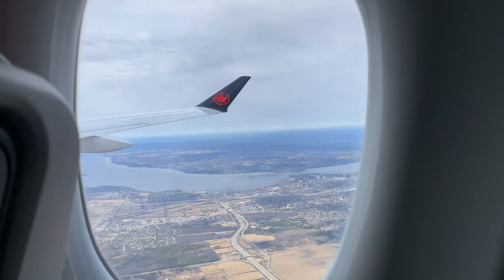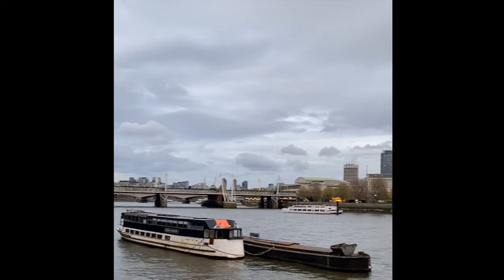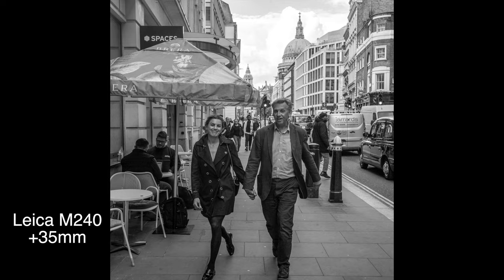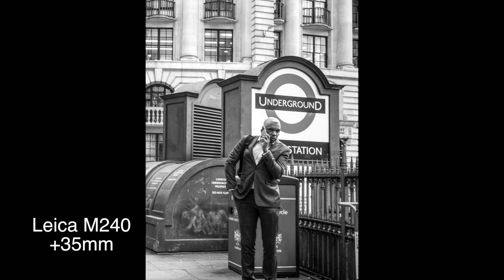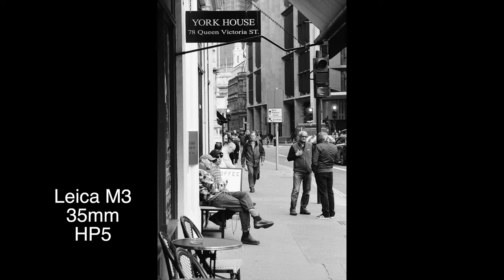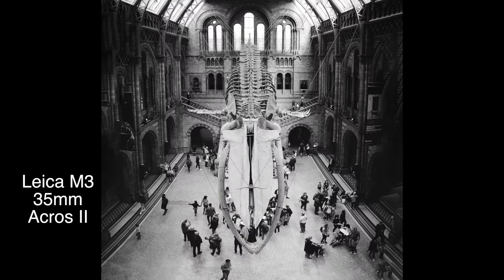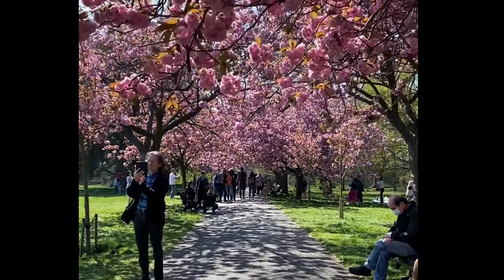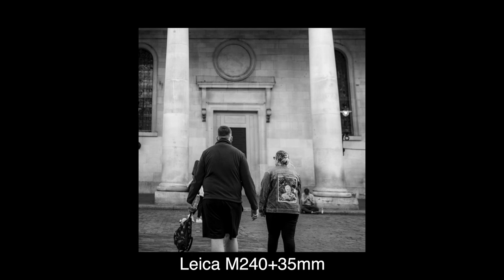Street Photography in London, Leica M3 and Leica M240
This rather long video is about our trip to London in 2022. I did a lot of street photography with both film and digital. My cameras of choice were Leica M3 for analog shots and Leica M240 for digital. I had two lenses for all the photos: Leica 35mm Summicron Asph, and Minolta M-Rokkor 90mm f4. I also had the chance to try the might Noctilux 50mm f0.95 on my camera!